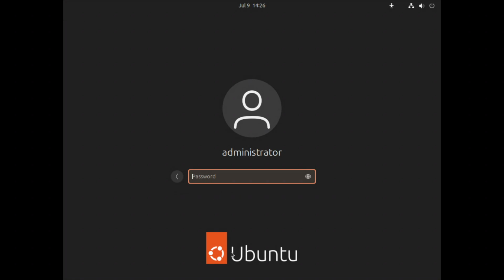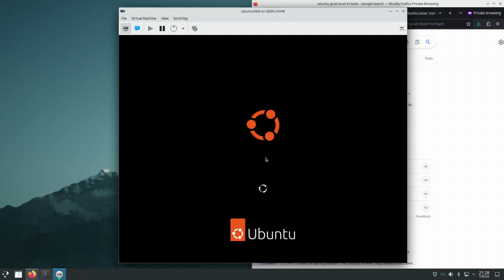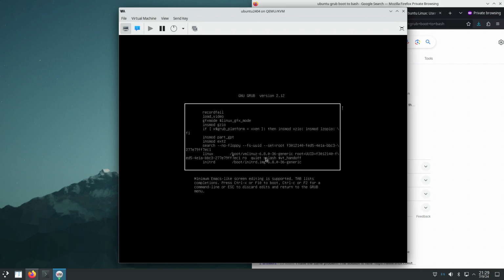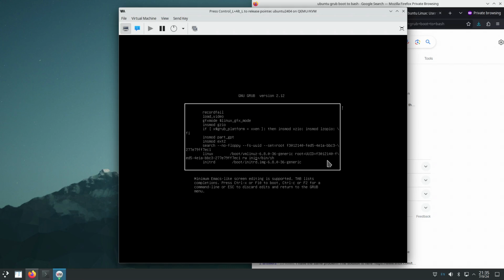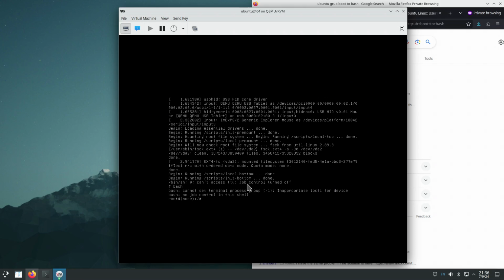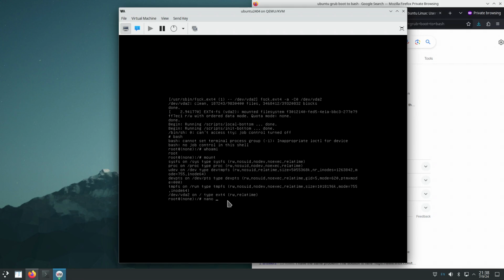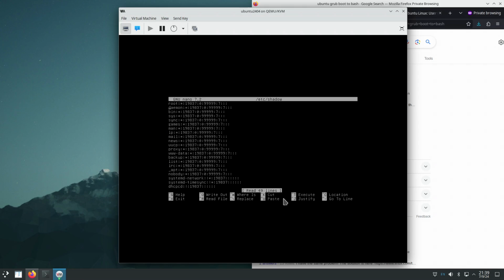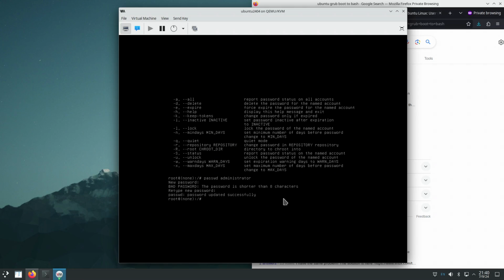How to fix lost Linux user password tutorial - July 2024 - 9d5ceaef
We tell the bootloader GNU GRUB to boot in a special mode where we are logged in as the user root even though we do not know the password of the user root. In /etc/passwd we find out the name of the Linux user.